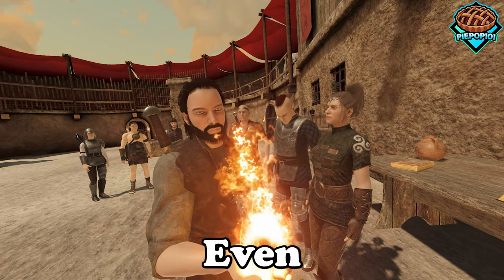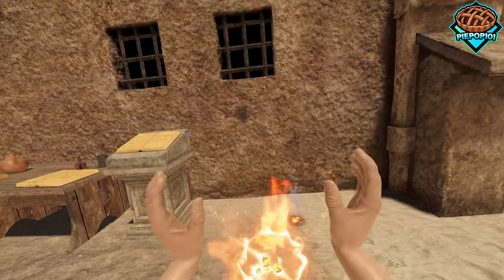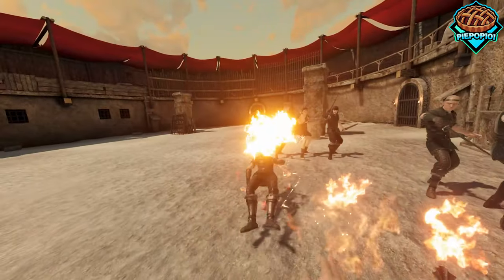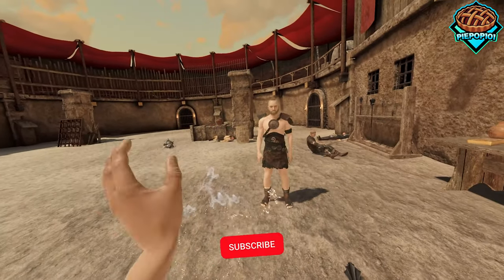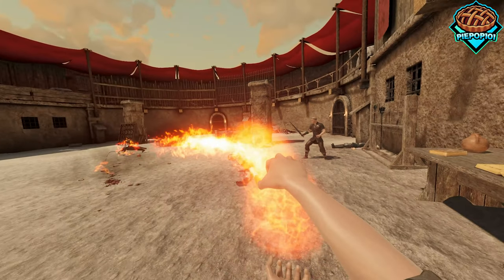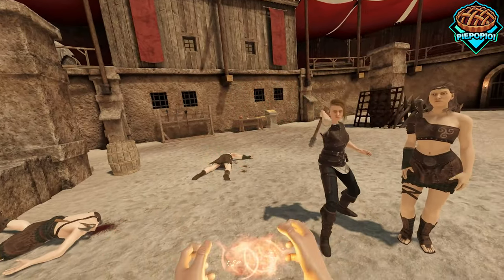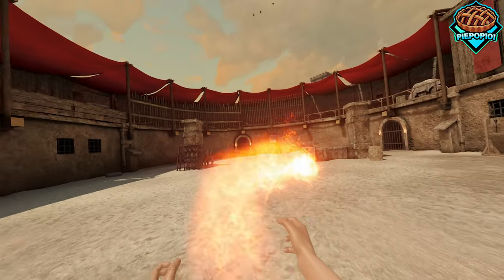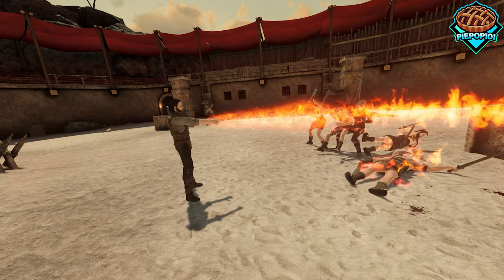NEW Spell Makes Blade and Sorcery U12 So Much Better!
Hi! I made the fire spell in Blade and Sorcery VR BETTER.

Mod list available in the mods-i-use channel on my Discord